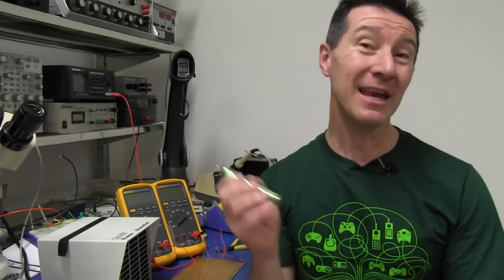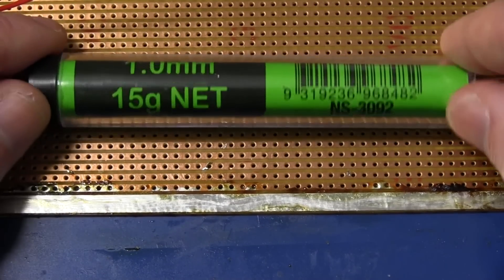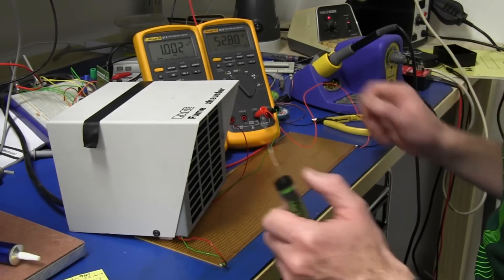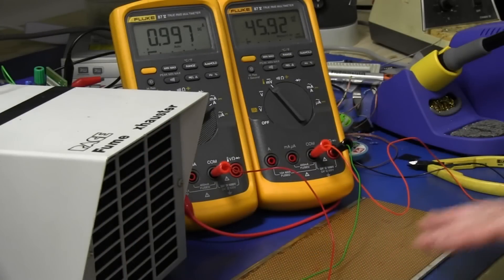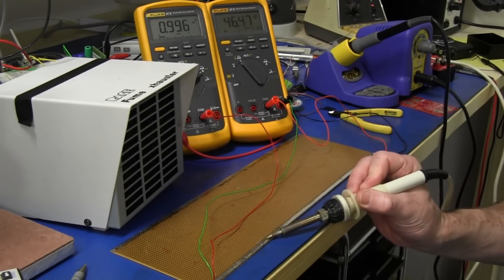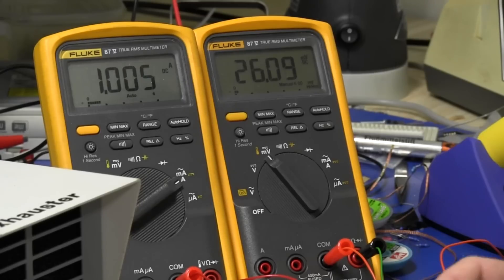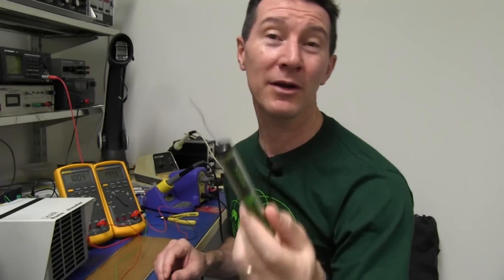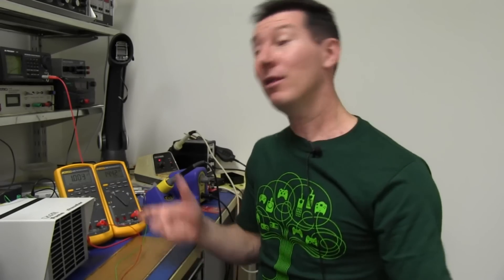EEVblog #319 - Lead Free PCB Tinning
A follow up to the first video about tinning PCB traces to decrease the resistance. How does Lead Free solder compare?